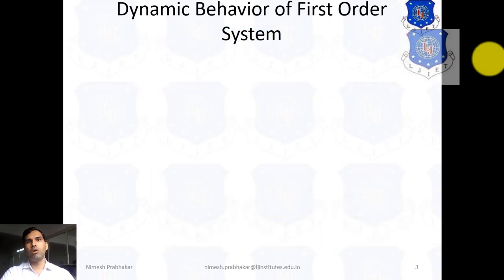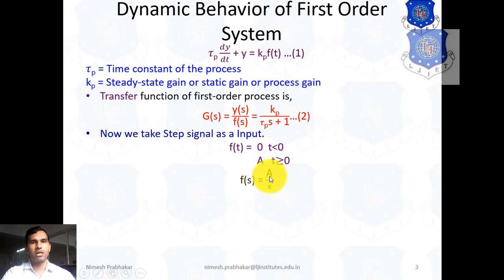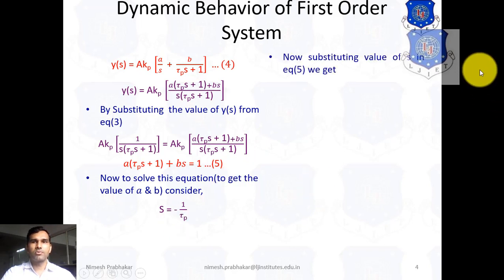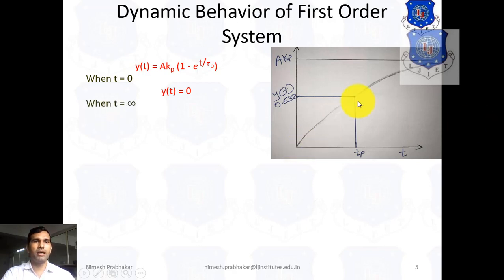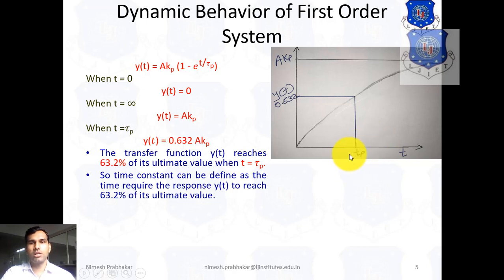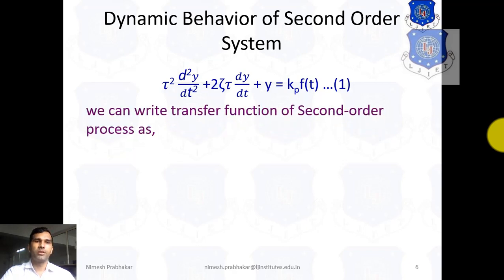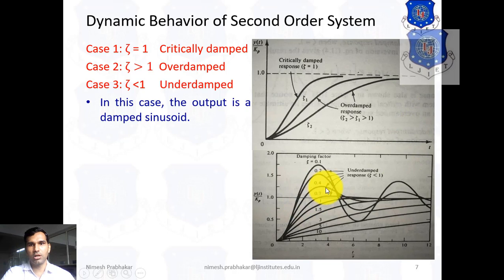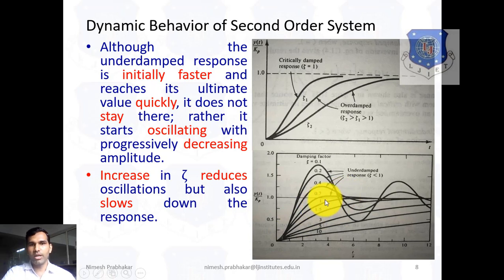Session 15_PROCESS DYNAMICS CONTROL_SEM-7 IC_24 JULY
PROCESS DYNAMICS CONTROL_SEM-7 IC_PDC CH 1_Lec 5
 What is τp in first order system?
 What is kp in first order system?
 When t = 0 what is the value of y(t)?
 When t =τ"p"  what is the value of y(t)?
 When system become Critically damped?
 When system become Overdamped?
 When system become underdamped?